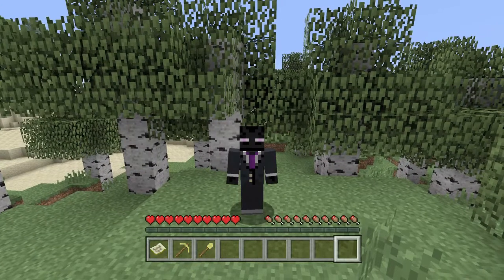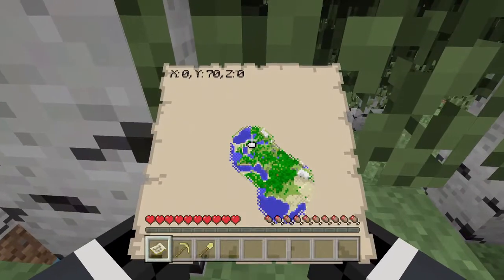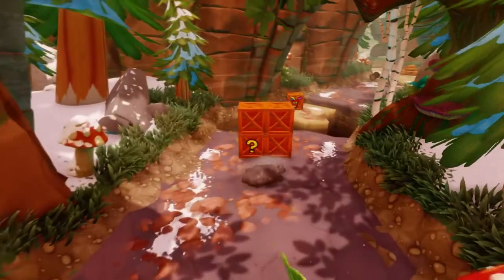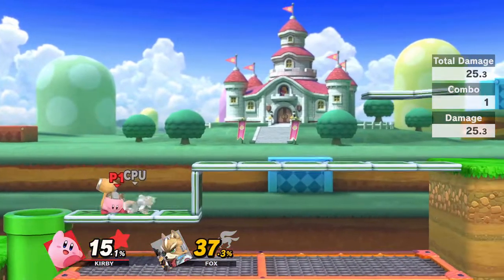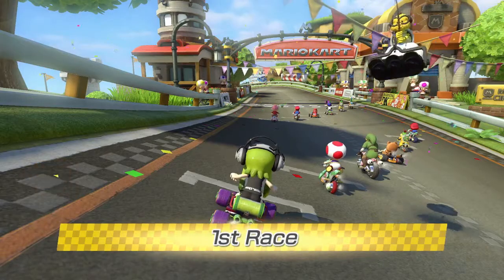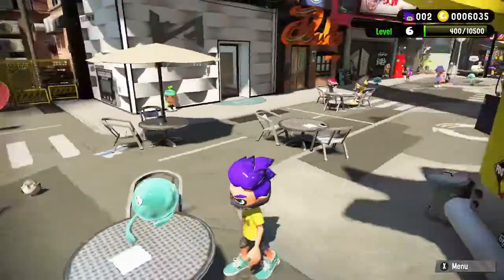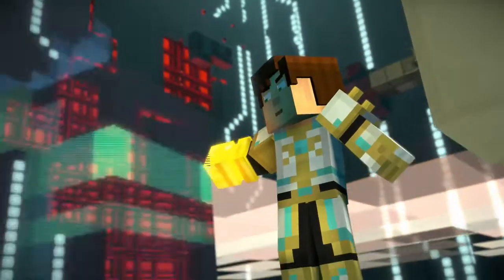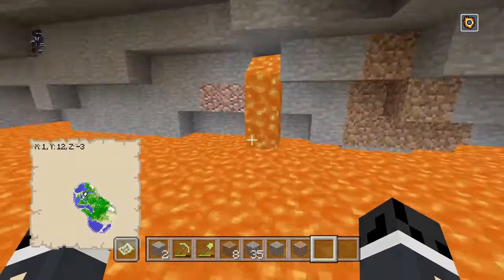HOW TO ENABLE GOD MODE!!!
Today I show you all how  to enable GOD MODE!!! Note: This only works on PS4 and Nintendo Switch. I hope you enjoy!